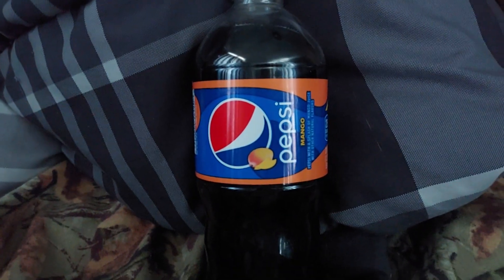Pepsi Mango 20 FL OZ Bottle Sip N Review